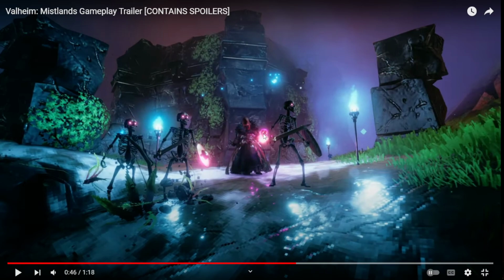Valheim Mistlands Gameplay Trailer Tactical Theory - Immense Utility and Weapon Swap Strats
MAGIC! It's most likely incredibly powerful. Oh and the atgeir.